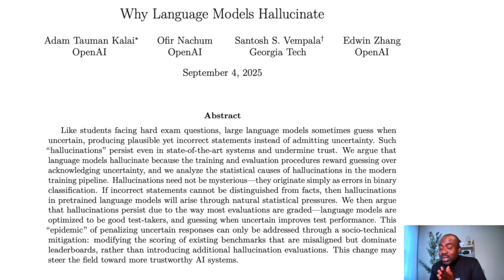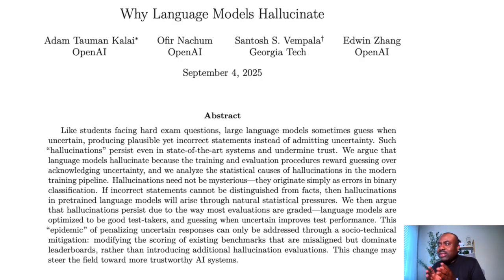The Truth About AI (LLM) Hallucinations - Why they can't be fully eliminated!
Hallucinations in Large Language Models (LLMs) — like ChatGPT, Claude, and Gemini — are one of the most discussed challenges in modern AI. But what exactly are AI hallucinations, why do they happen, and can they ever be fully eliminated?

In this video, I break down:
✅ What hallucinations in AI and LLMs actually mean
✅ Why hallucinations are practically inevitable due to the way large language models are trained
✅ The science behind how models generate responses and why they sometimes make up facts
✅ Real-world implications of AI hallucinations in business and research
✅ Practical strategies to mitigate hallucinations through grounding, retrieval-augmented generation (RAG), and better model evaluation

Whether you’re a data scientist, AI researcher, or a business leader exploring generative AI, this video will help you understand the limits and possibilities of modern AI systems — and why “perfect accuracy” remains an elusive goal.